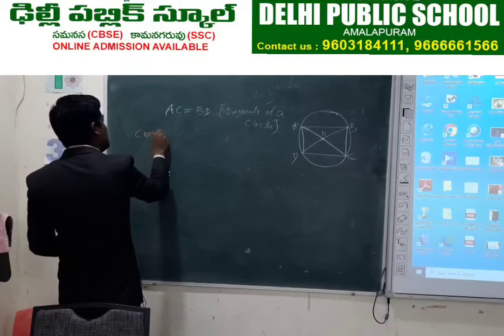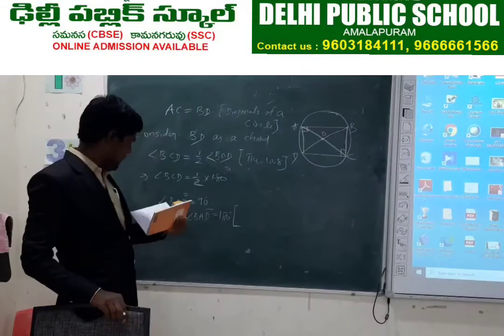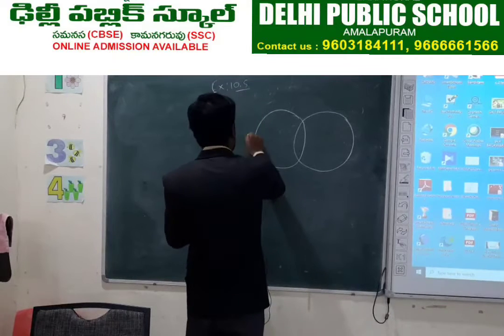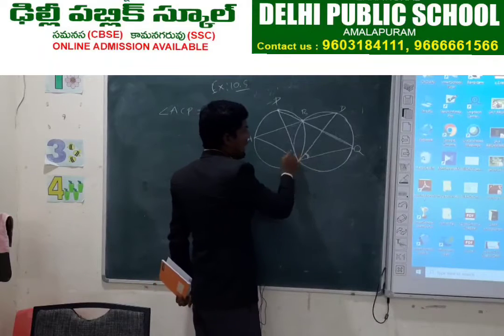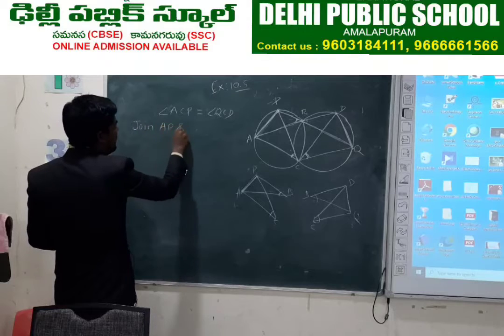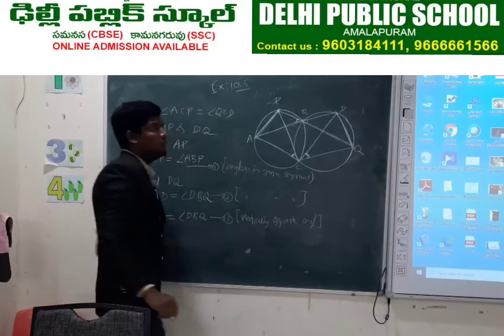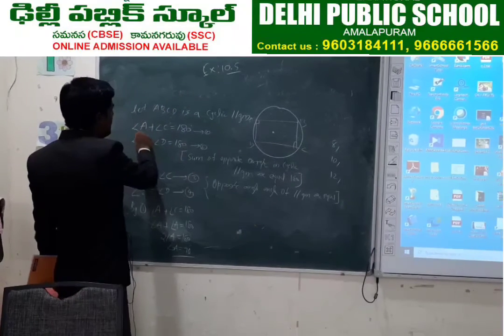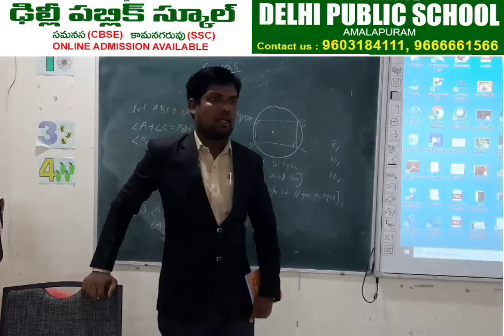Mathematics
Ch-10 "Circles"
Exercise-10.5